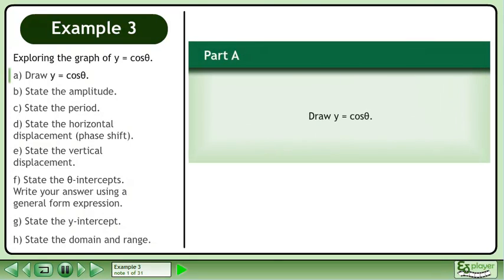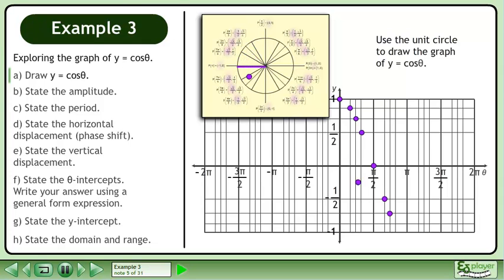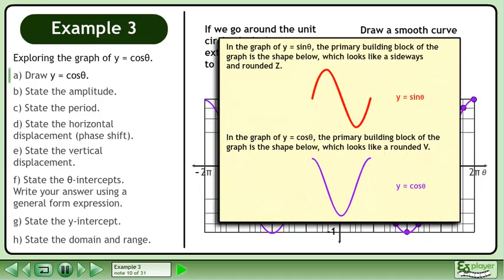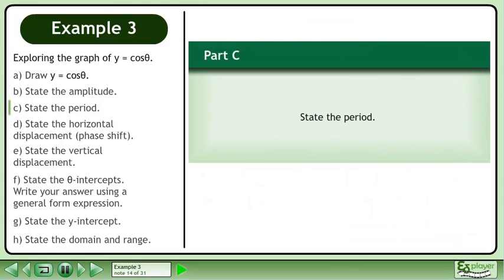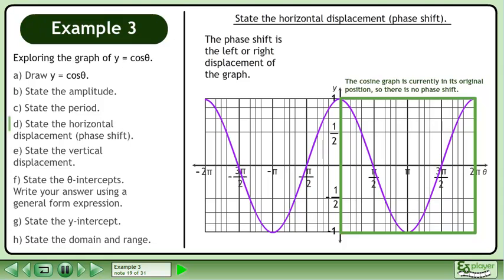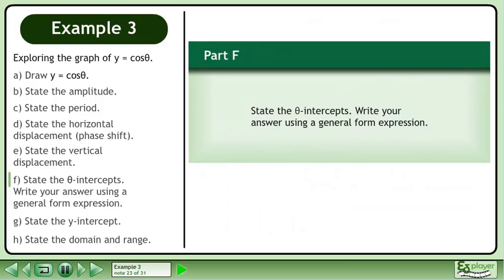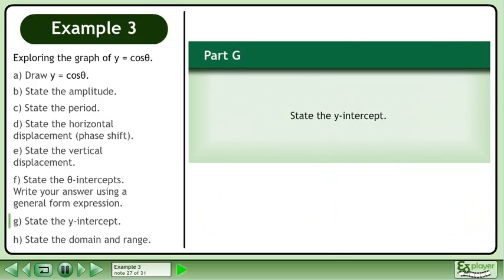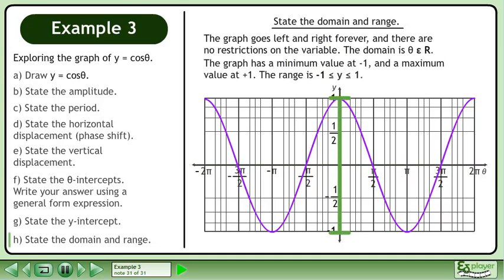Trigonometric Functions I - Example 3